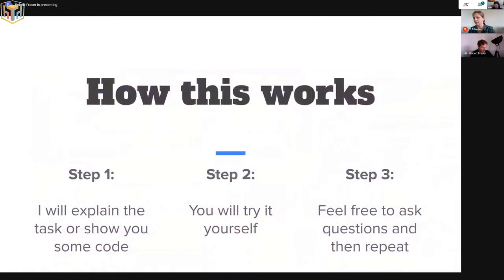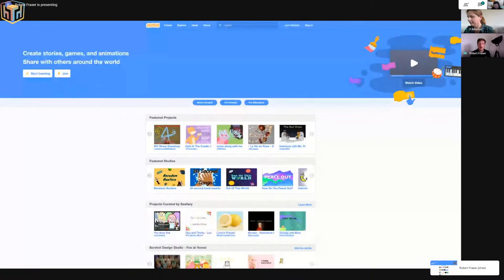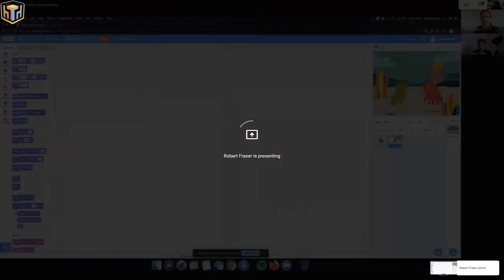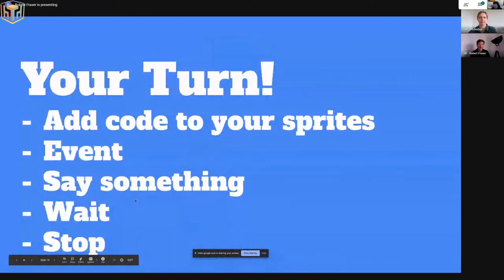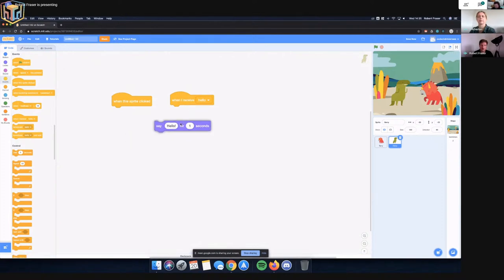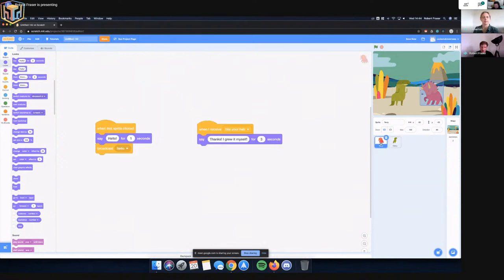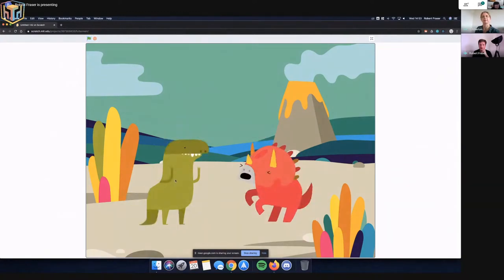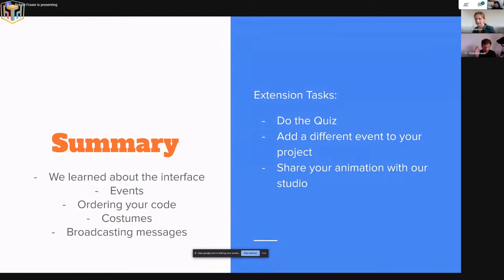CodeInverness - Scratch Beginner 01 - Getting Started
The first lesson in our scratch for beginners series

Presenter - Robert Fraser
Co-Presenter - Julie Atherton

Streaming by Daryl Titcomb